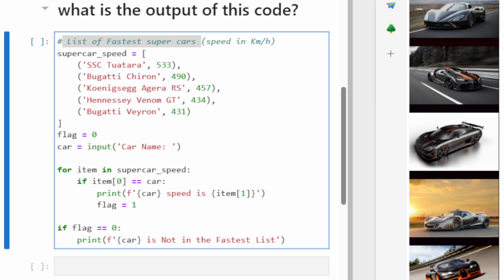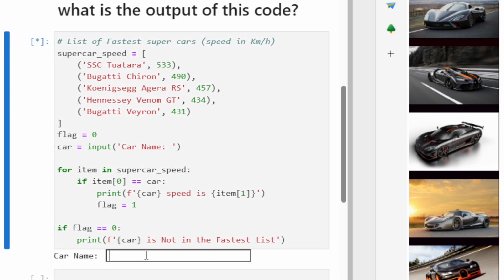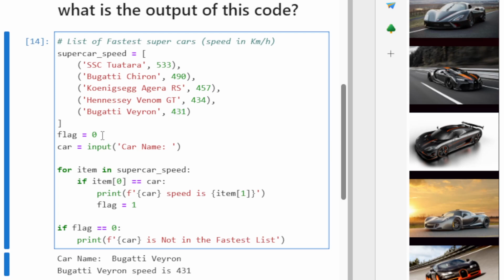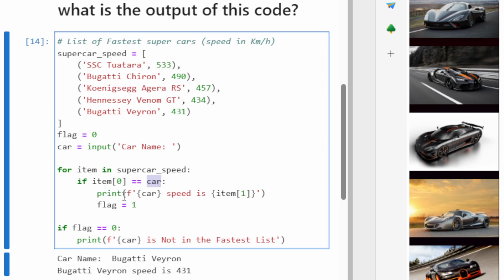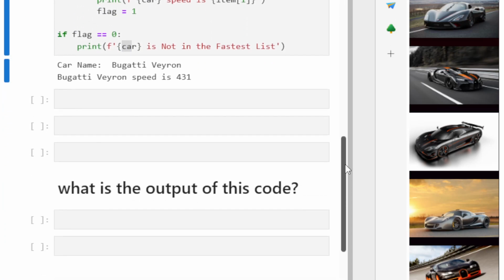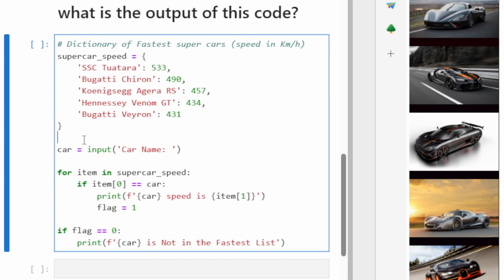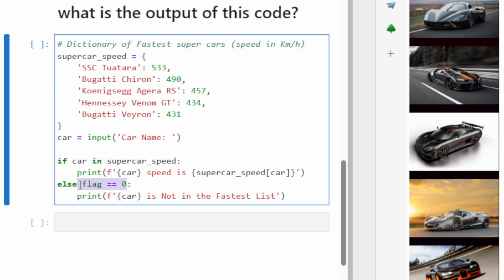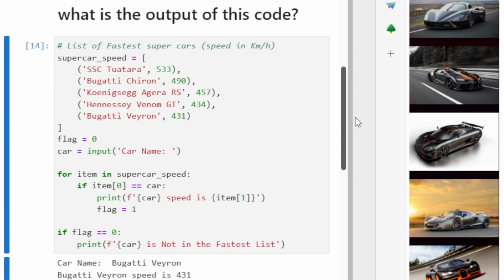Fastest Cars List vs Dictionary in Python: What is the output of this code?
What is the output of this Python code?
Five fastest cars listed below are presented in Python once as a list and once in a dictionary.  The output of the Python code is analyzed for both cases.
SSC Tuatara,  Bugatti Chiron, Koenigsegg Agera RS, Hennessey Venom GT,  Bugatti Veyron.